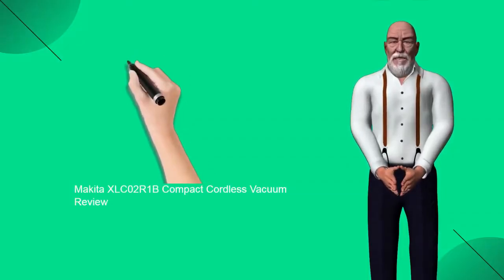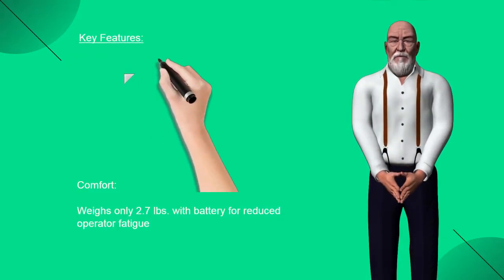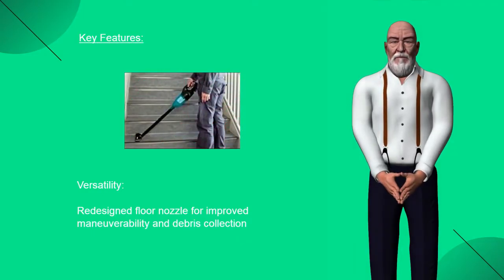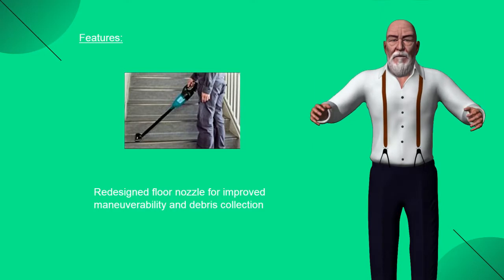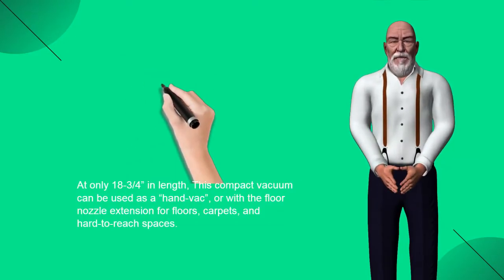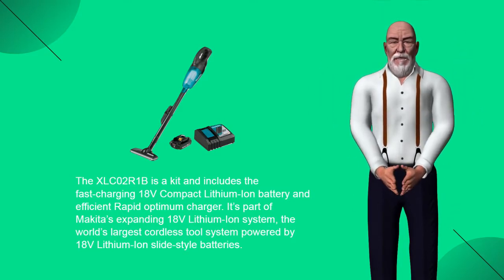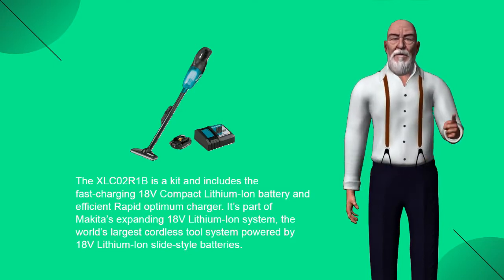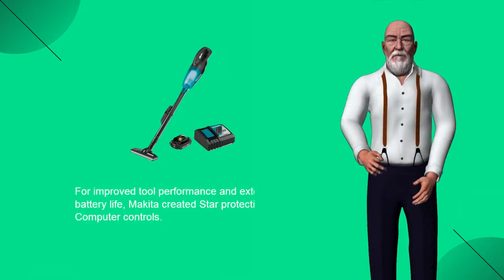Makita Compact Cordless Vacuum - Makita XLC02R1B | Makita XLC02R1B Review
Check The Latest Price From Amazon (These things might go on Sale)

The Makita 18V reduced Lithium-Ion cordless vacuum unit, model XLC02R1B, is a smaller and amazing cordless vacuum with solid suction for quick and effective cleaning.

Key Features:

Solace:

Weighs just 2.7 lbs. with battery for diminished administrator weariness

Accommodation:

Bagless 2 arrange material filtration framework takes into account simpler cleaning and snappier flotsam and jetsam transfer

Execution:

As long as 15 minutes of ceaseless use from a solitary completely energized 18v Compact Lithium-particle 2.0Ah battery

Adaptability:

Upgraded floor spout for improved mobility and trash gathering

Highlights:

As long as 15 minutes of constant use from a solitary completely energized 18V Compact Lithium-Ion 2.0Ah battery

Solid suction control for quick and proficient cleaning

Expanded capacity limit with regards to a longer time between waste transfer. Just utilize real Makita batteries and chargers

The XLC02R1B is a unit and incorporates the quick charging 18V Compact Lithium-Ion battery and productive Rapid ideal charger. It's a piece of Makita's extending 18V Lithium-Ion framework, the world's biggest cordless instrument framework fueled by 18V Lithium-Ion slide-style batteries.

Makita 18V Lithium-Ion batteries have the quickest charge times in their classes, so they invest more energy working and less time sitting on the charger.

For improved instrument execution and expanded battery life, Makita made Star assurance Computer controls.

Star Protection is correspondence innovation in a compact cordless vacuum that permits the Star Protection-prepared device and battery to trade information progressively and screen conditions during use to secure against over-burdening, over-releasing and overheating.

For expanded flexibility, the instrument can likewise be fueled by Makita 18V LXT and smaller Lithium-Ion batteries with the Star image on the battery showing Star security inside.

Searches related to Makita 18V Cordless Vacuum